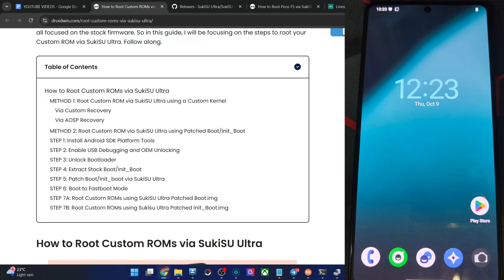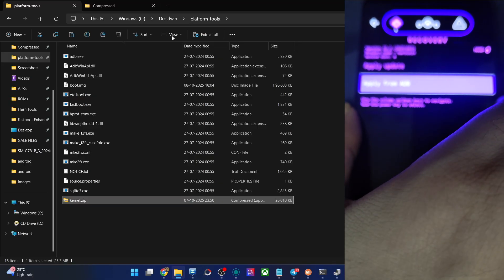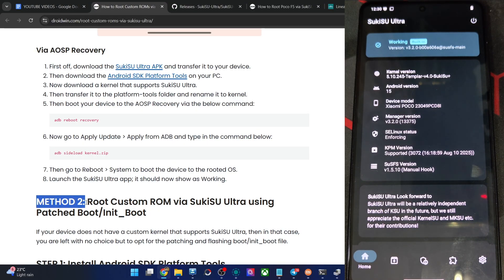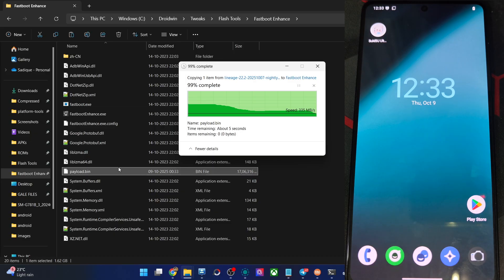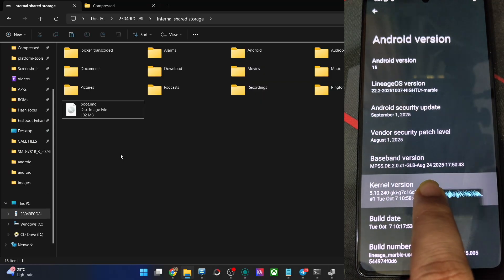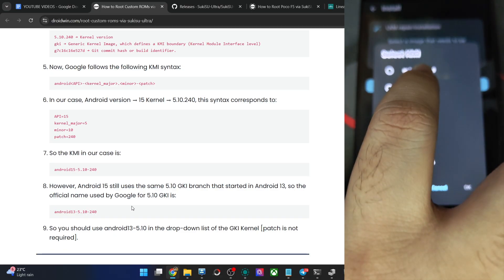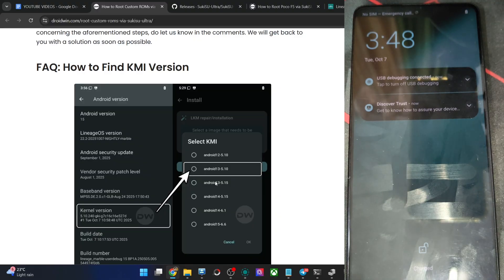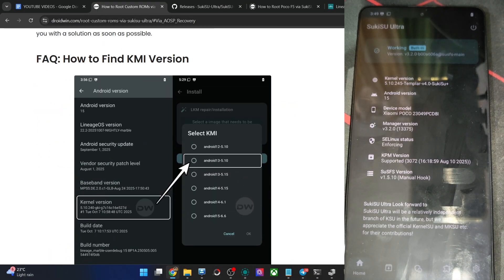Root Custom ROMs via SukiSU Ultra [2 Methods]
In this video, we will show you two different methods using which you can root a custom ROM via SukiSU Ultra.

00:00 Via Custom Kernel
04:41 By Patching ROM's Boot/Init_Boot File